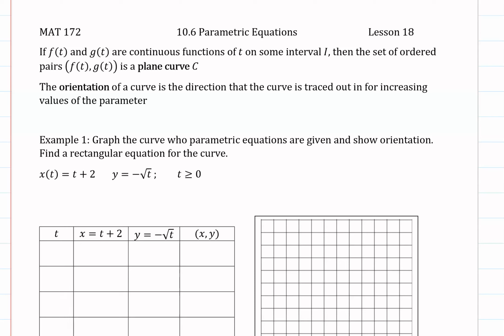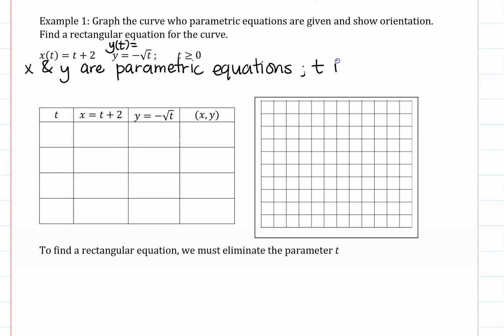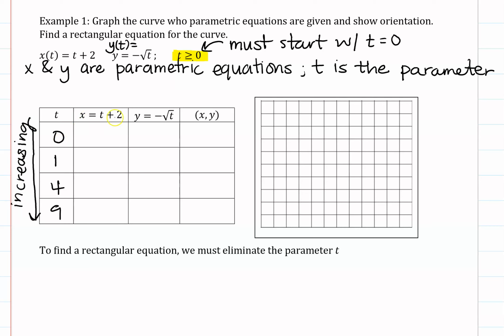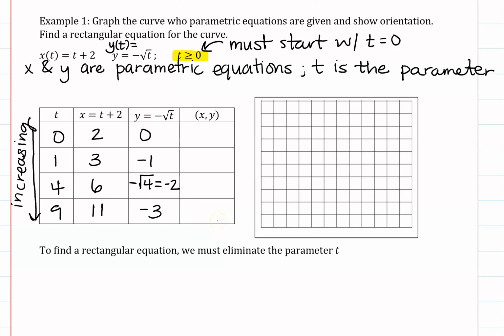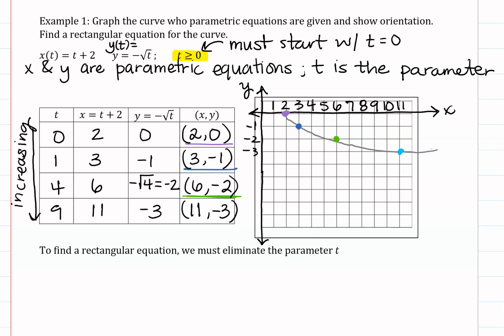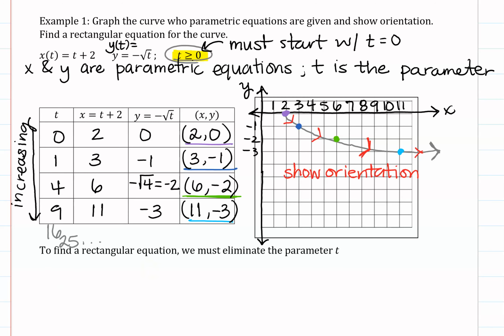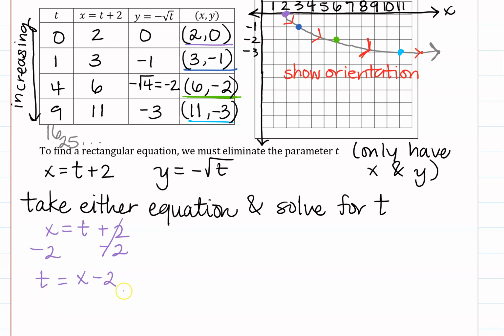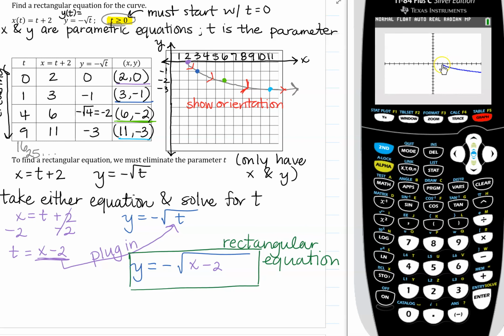Parametric Equations Part 1